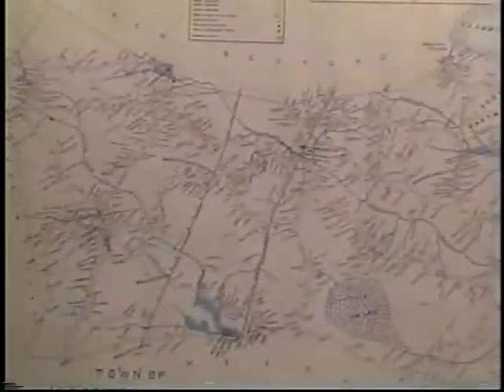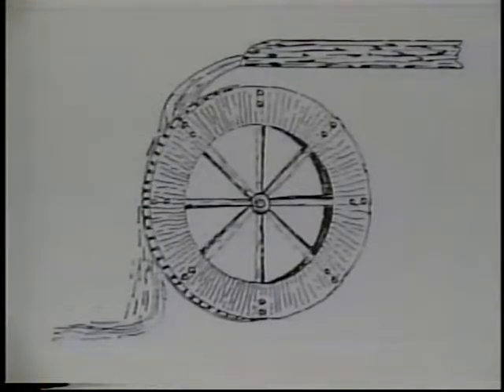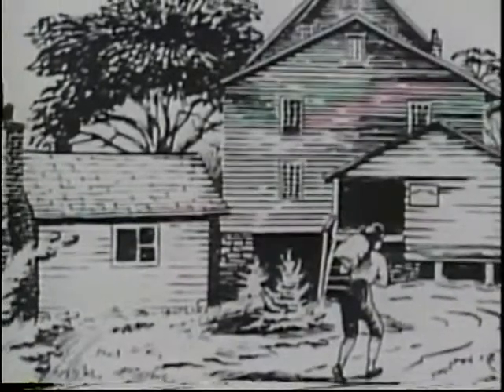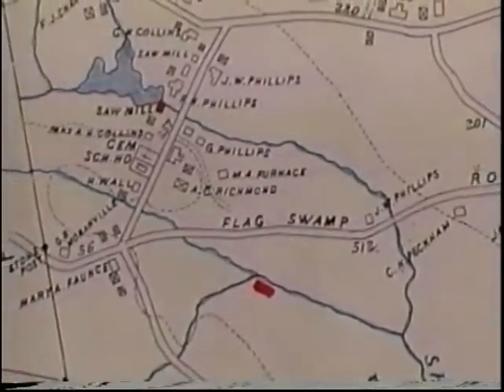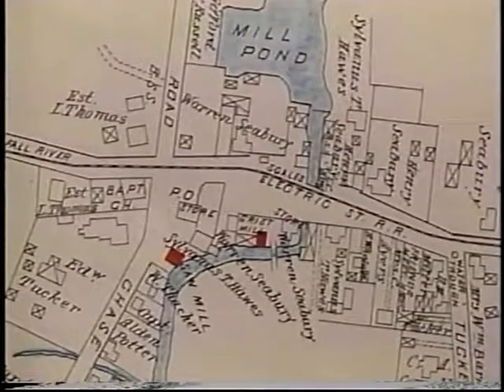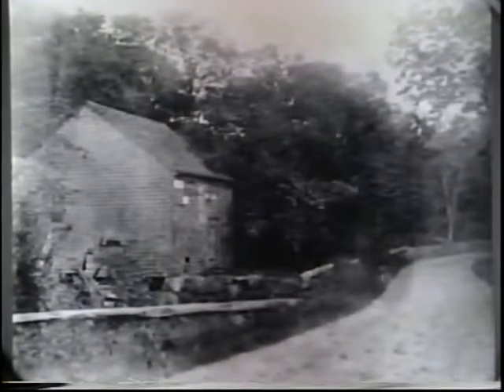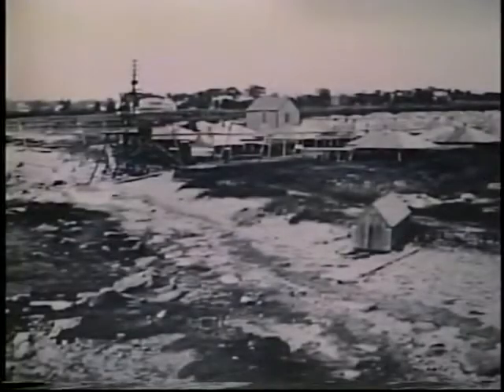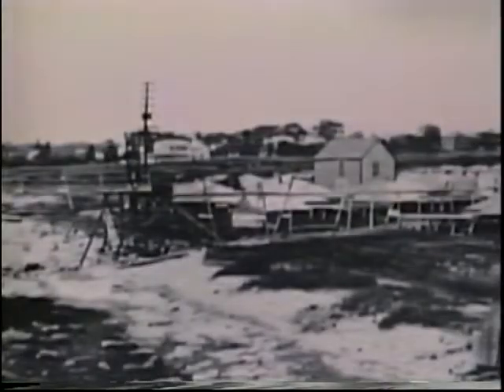Early Water Power Mills of Dartmouth